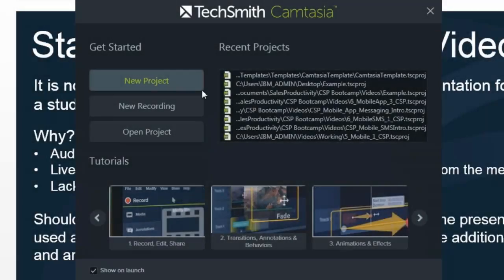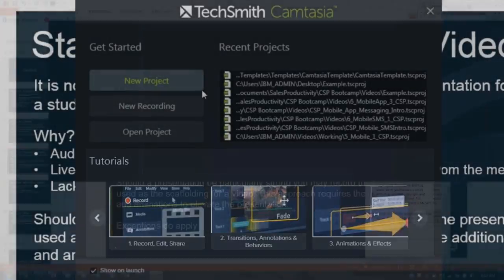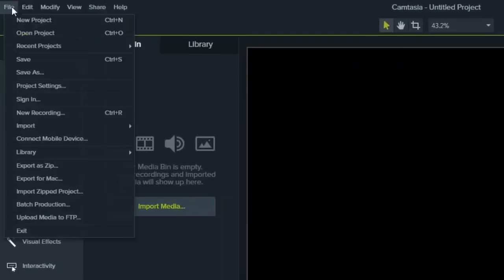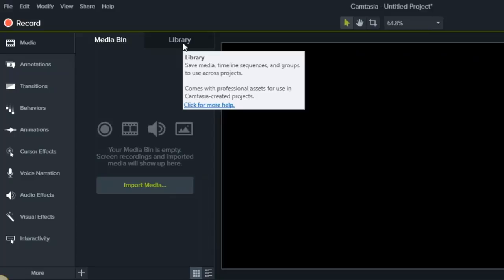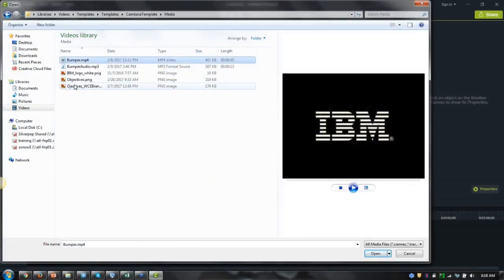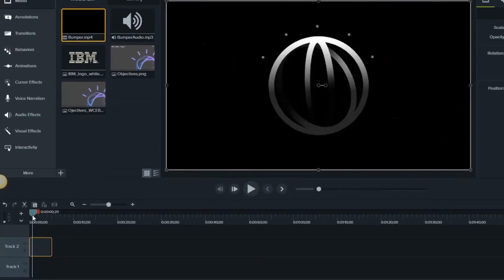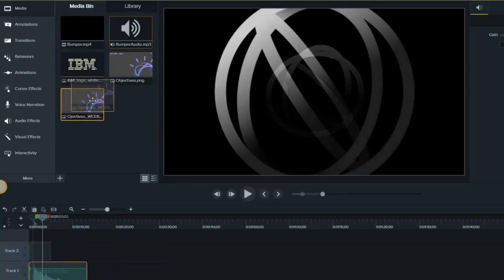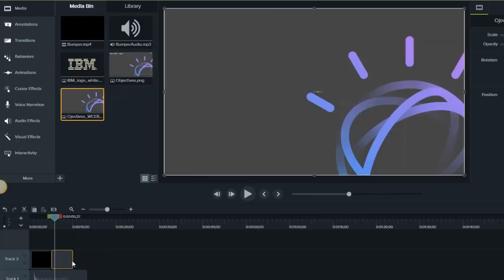201 Getting Started in Camtasia 9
A quick tutorial around Camtasia 9 on PC